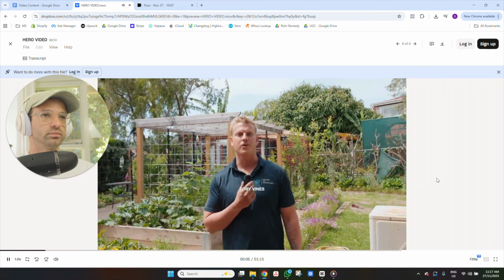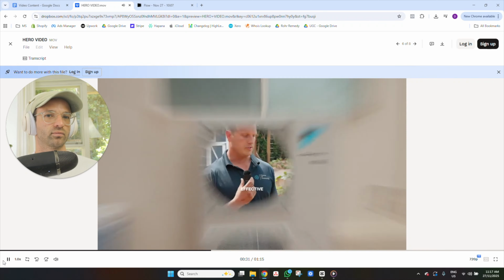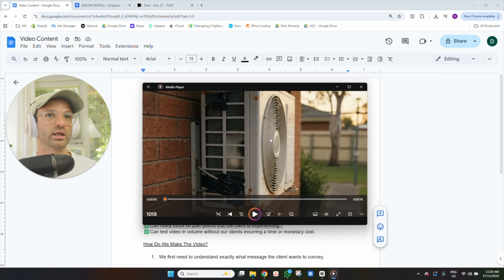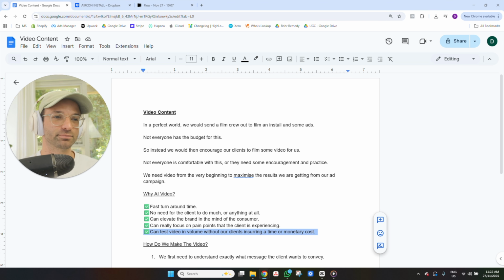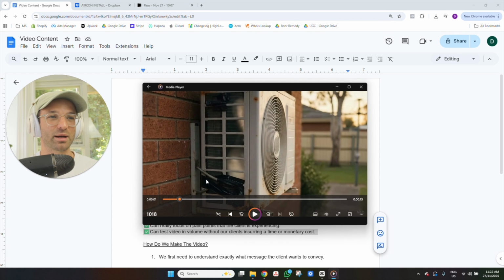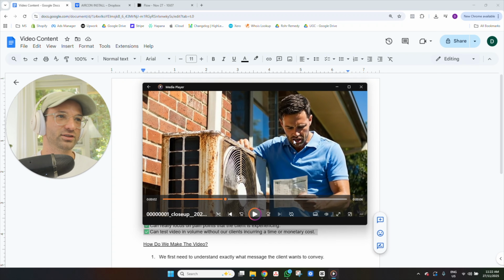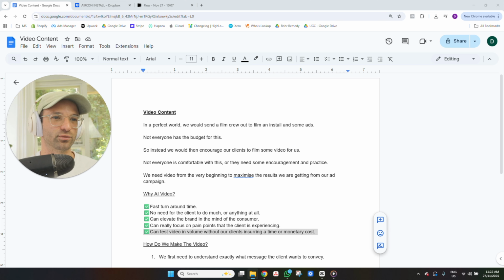How To Create An A.I Video Ad In Under 10 Minutes